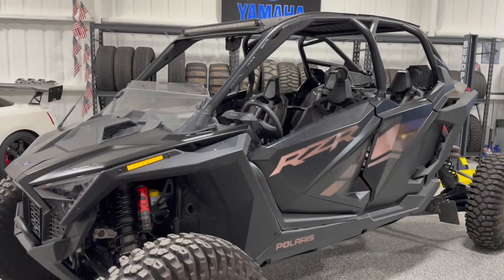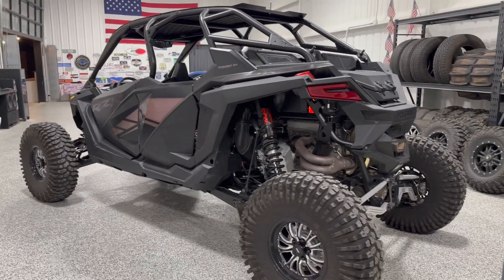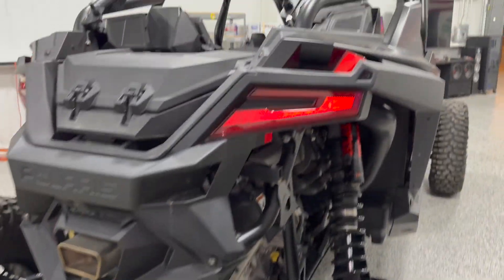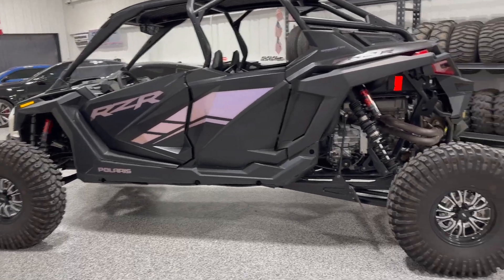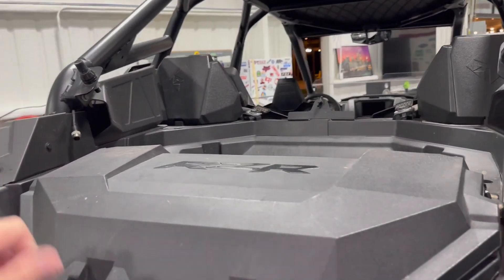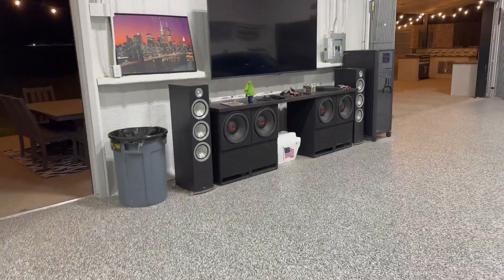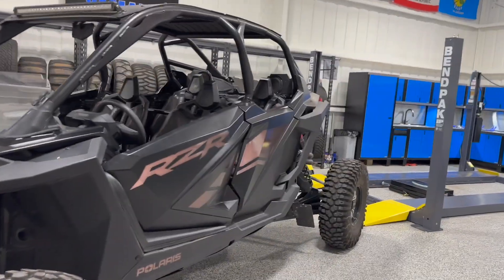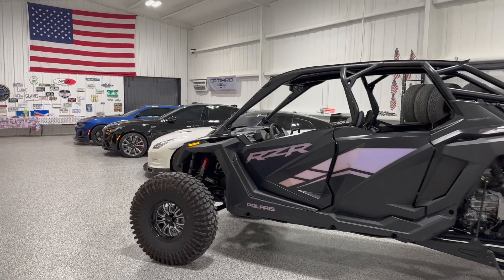RZR Pro R 4 intro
I traded my RZR XP4 Turbo S for a Pro R 4 and plan to do a nice build soon.